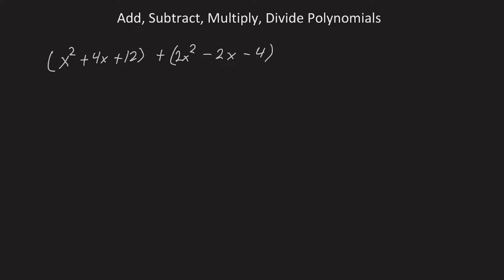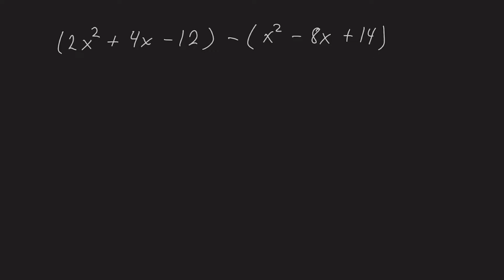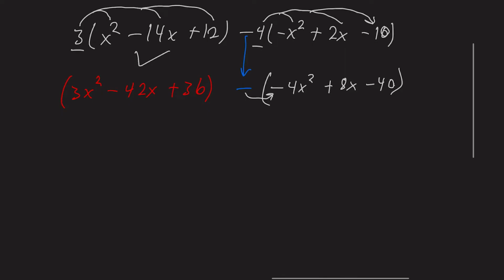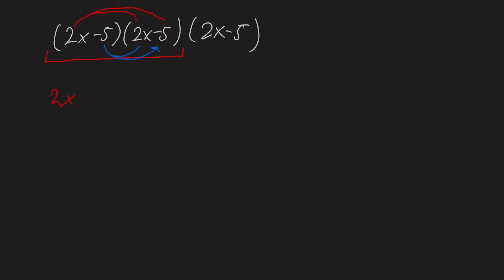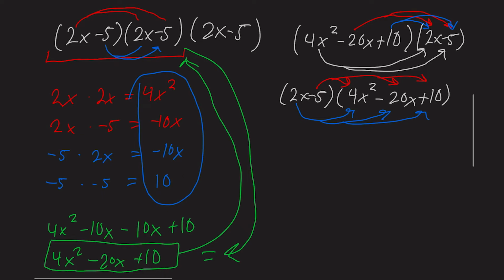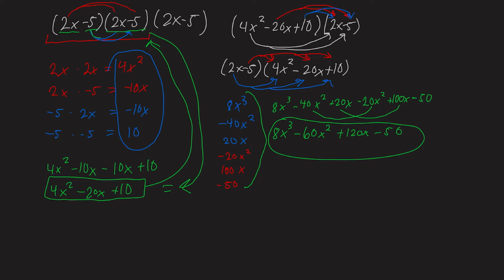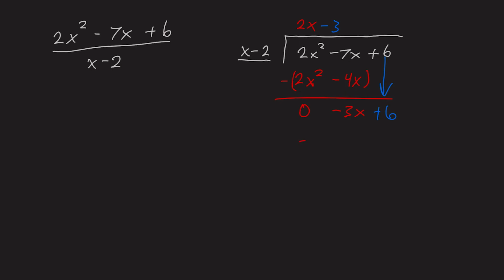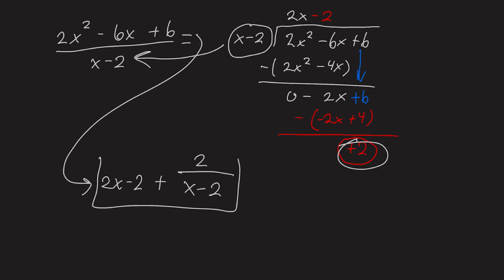Polynomials - Add, Subtract, Multiply, Divide Algebraic Expressions - Precalculus and Algebra Review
Before you watch this video which is all about an intro to polynomials in Precalculus, adding and subtracting polynomials, multiplying and dividing polynomials, simplifying algebraic expressions, long division, and polynomials expressions, make sure you actually pass a prealgebra class. I will be available in my discord server whenever you guys need extra help with any math class or science class. AP classes are my specialty, I took them all. If you need practice questions, study guides, private tutoring, or anything else, we can work something out. Never be afraid to message me or reach out to my fantastic community on Discord.

This tutorial shows how to perform operations on algebraic expressions by adding and subtracting polynomials.  It shows you how to distribute constants to expressions and how to combine like terms to simplify the polynomial expression.  It also teaches about multiplying and dividing polynomial expressions.  I explain how to multiply binomials and trinomials together.  We also go over a few practice problems of dividing polynomials by factoring & canceling, using long division, and synthetic division. All of this is essential to our Precalculus review and for those of you that are along for the Algebra review ride. If you really want to get the most out of my Precalculus review, you are going to need to go visit Khan Academy to get your practice in. Khan Academy is essential to any self study, or practice with anything to do with calculus or all math for that matter.